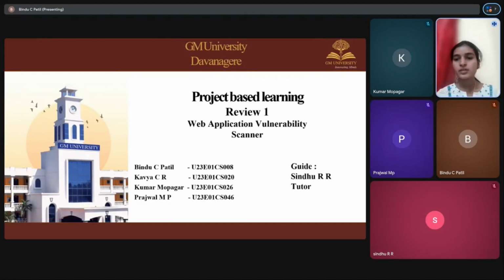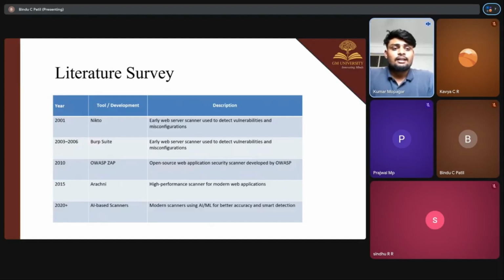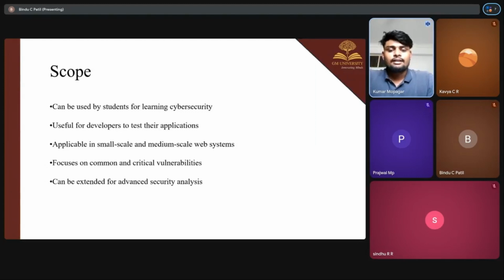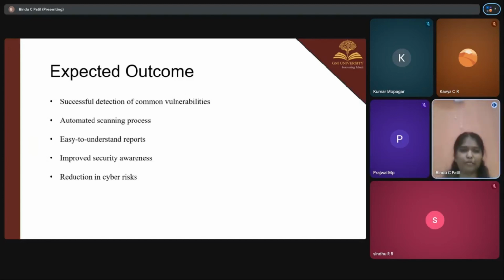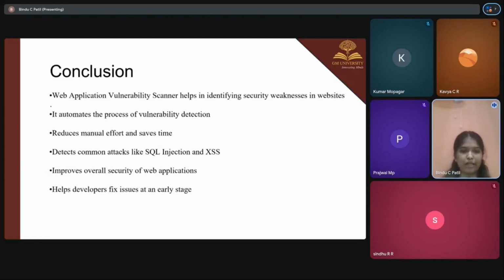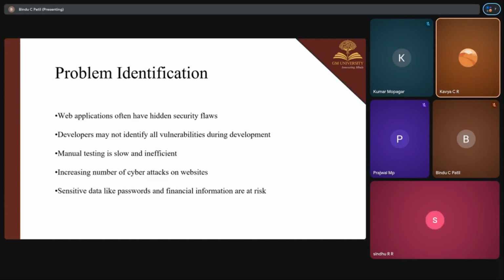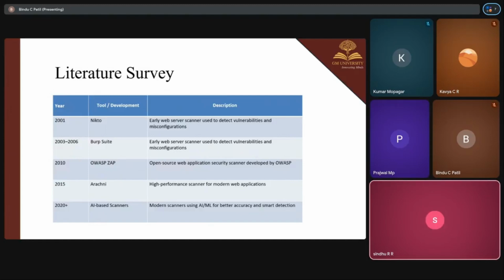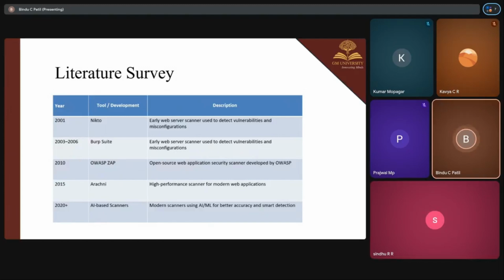Review 1 - Web Application Vulnerability Scanner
This video explains a Web Application Vulnerability Scanner and its role in cybersecurity.It is used to detect security weaknesses like SQL injection and XSS in web applications.The scanner works by sending different inputs and analyzing system responses.
It helps in identifying issues early and improving application security.
This project is useful for building safe and secure web systems.